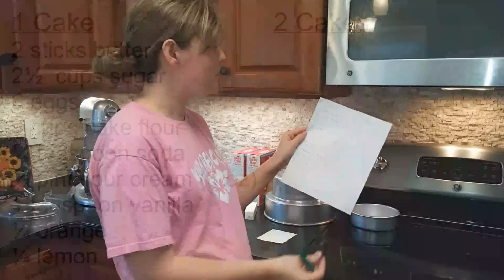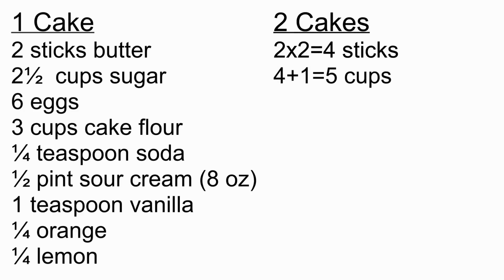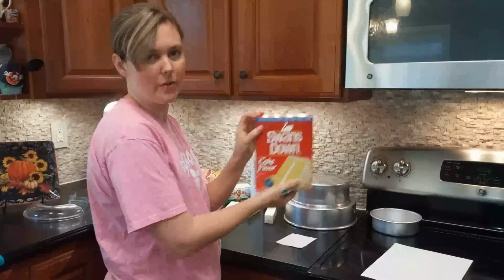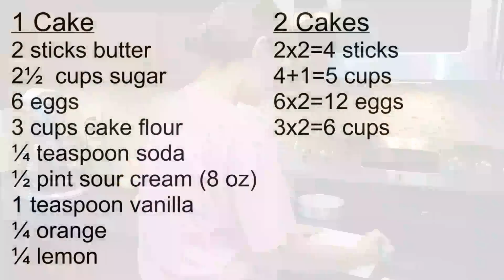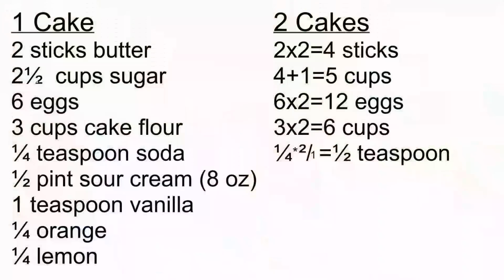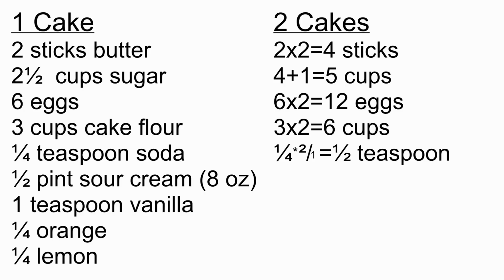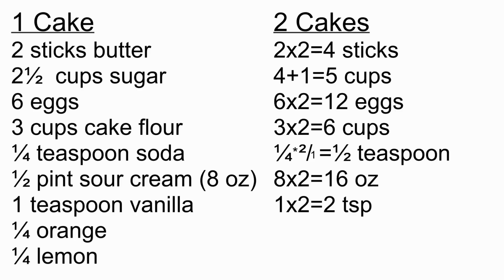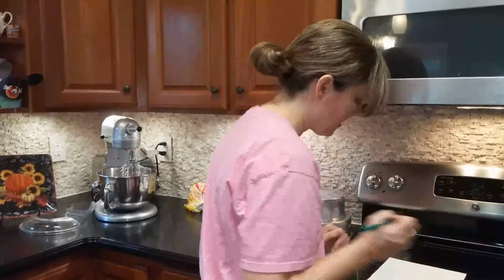Using Math to Make 2 Cakes